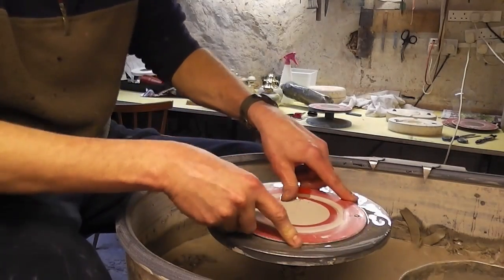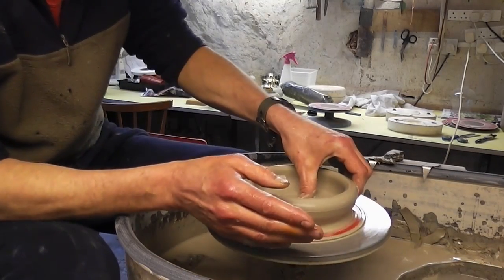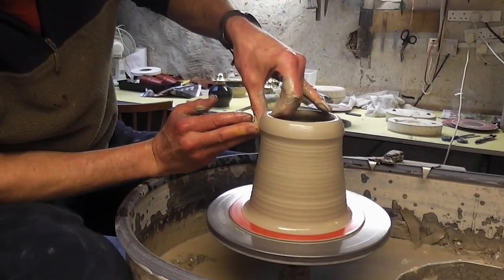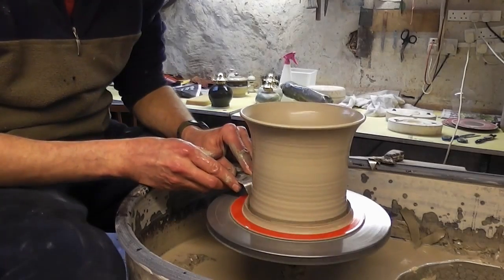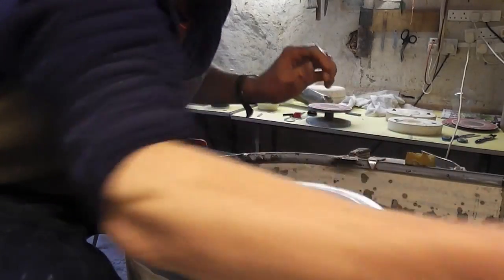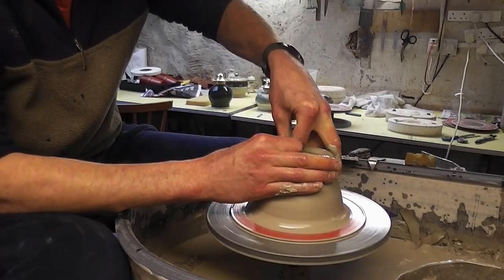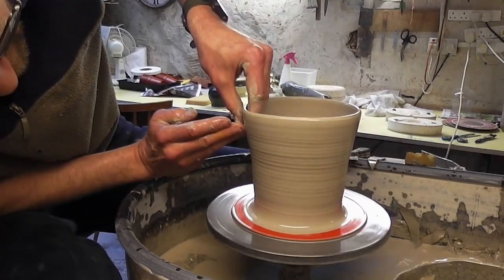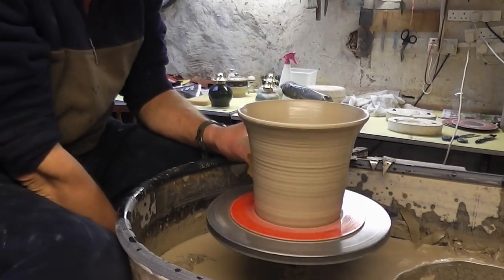Making / Throwing some very simple Small Pottery Plant Pots on the wheel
Throwing / Making a couple of simple and easy to make pottery plant pots or flower pots on the wheel. These are simply a 1 or 2 move pot with just a single lift and then just a little shaping at the end.
A very easy pot to make and practice throwing with.